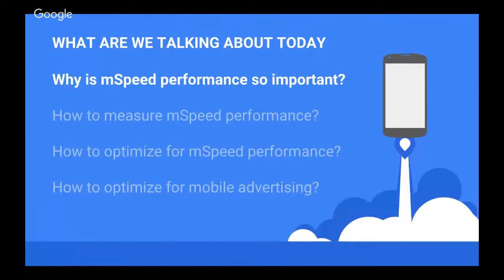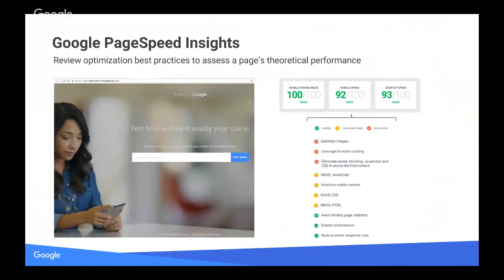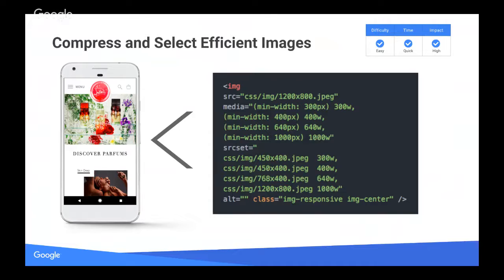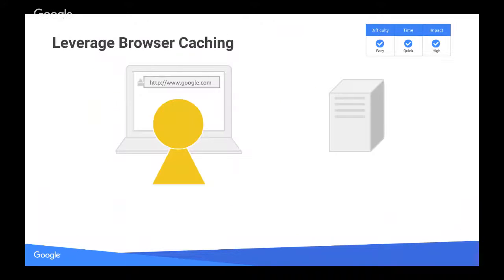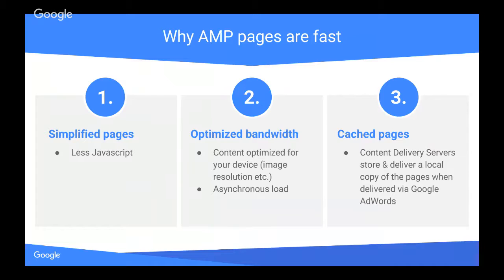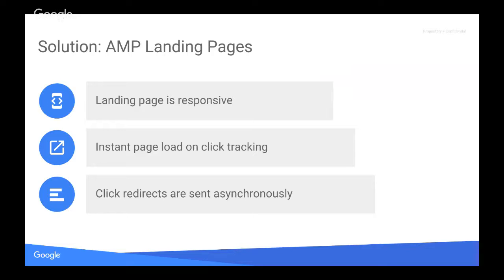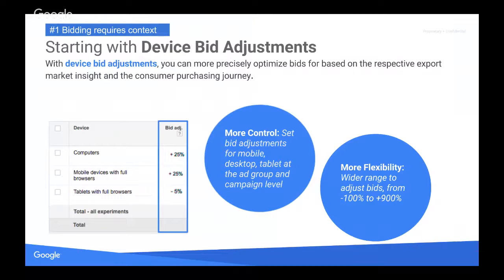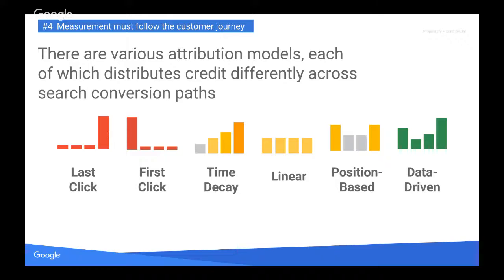Enhancing Your Clients' Mobile Browsing Experience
Content:
+ Why is mSpeed performance so important?
+ How to measure mSpeed performance?
+ How to optimize for mSpeed performance?
+ How to optimize for mobile advertising?

Speakers:
+ Arudea Mahartianto (Partner Operations Manager)
+ Cherry Prommawin (Search Quality Analyst)
+ Ying Yi (Product Education Lead)